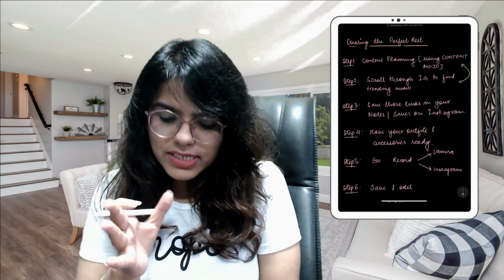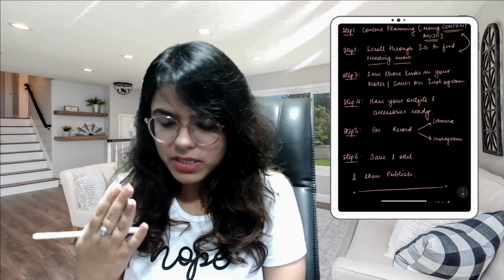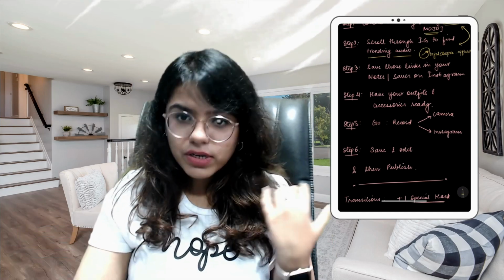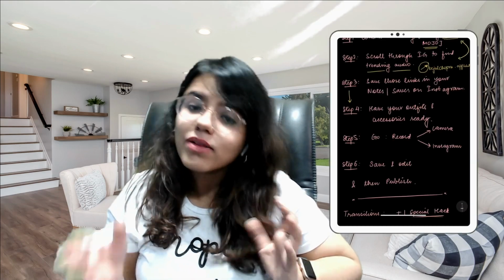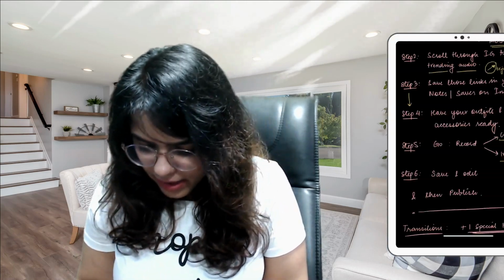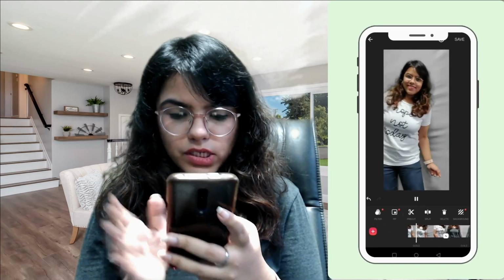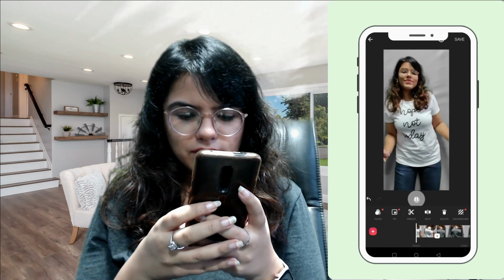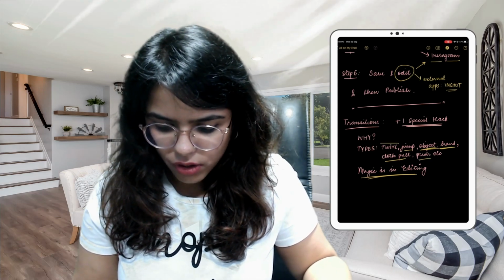Instagram Reels Beginners Tutorial | Instagram Reels editing Tutorial (INSHOT)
How to SHOOT + EDIT Instagram smooth TRANSITION Reels | Instagram Reels Beginners Tutorial | FULL INSTAGRAM REELS TUTORIAL
Want to know How to make Instagram reels then Instagram Reels Beginners Tutorial will help you with Instagram Reels transition tutorial and Instagram reels editing transition using Inshot. This is a Beginners Guide to Instagram Reels and Inshot editing Tutorial to edit Instagram Reels for beginners
I teach you How to Film Instagram Reels then How to Film Instagram Reels transition and How to edit Instagram Reels transition smoothly

Time Stamps
01:20 Reel Creation Workflow (Step 1)
02:04 Reel Creation Workflow (Step 2)
04:12 Reel Creation Workflow (Step 3)
05:08 Reel Creation Workflow (Step 4)
06:05 Reel Creation Workflow (Step 5)
09:11 Reel Recording
11:24 Inshot Reel Editing
13:38 Sharing Reel Hacks

How to Build a Successful Online Business: THE TEJAL TALKS PODCAST

***CHECK MORE ABOUT ALL OUR PROGRAMS AT THE BIZ CODE ***

 My BUILD AND SCALE YOUR ONLINE BUSINESS USING SOCIAL MEDIA Programs:
How to become an Influencer & start making money even if you have fewer followers
How to Build a Successful Business on Instagram: slayyourgram.com